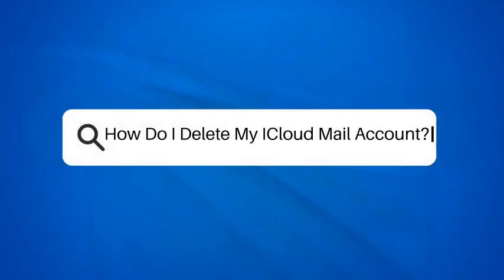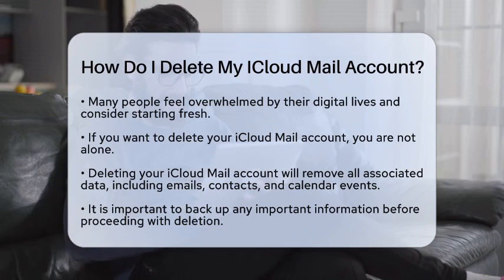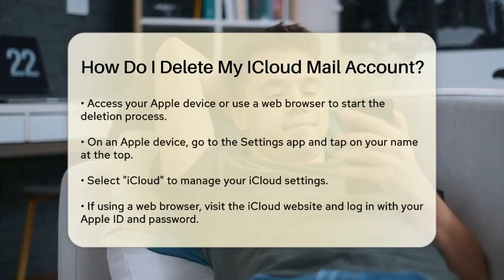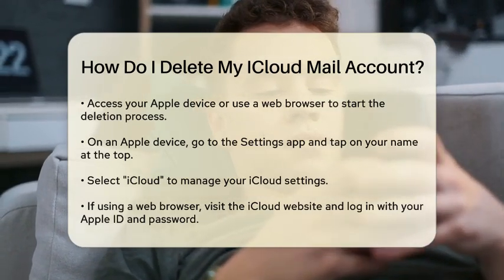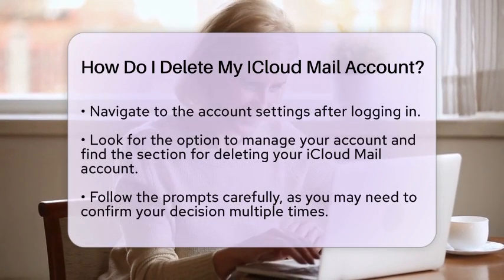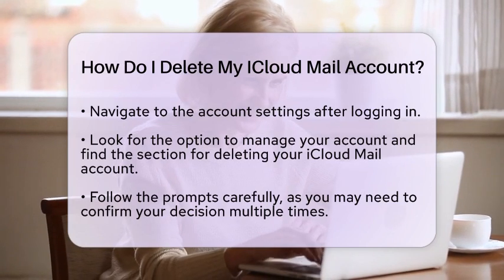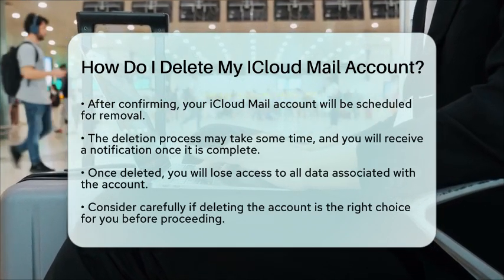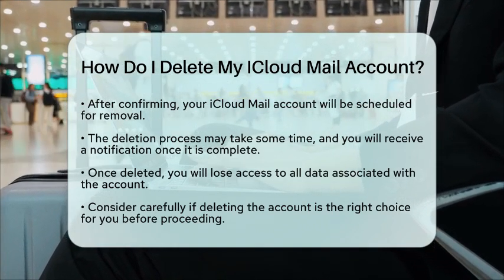How Do I Delete My ICloud Mail Account? - TheEmailToolbox.com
How Do I Delete My ICloud Mail Account? If you’re looking to simplify your digital life, deleting your iCloud Mail account might be an option worth considering. In this video, we’ll guide you through the entire process of removing your iCloud Mail account, ensuring you’re well-prepared before taking this step. We’ll cover essential information regarding data loss, so you can make informed decisions about backing up your important emails, contacts, and calendar events.

You’ll learn how to access your iCloud settings through both your Apple device and a web browser, making it easy to follow along no matter your preferred method. We will walk you through the necessary steps to manage your account effectively, including how to confirm your decision to delete your account.

Keep in mind that once the deletion process is initiated, it may take some time for your account to be fully removed. We’ll also remind you about the implications of losing access to your data after deletion, giving you a moment to reflect on your choice.